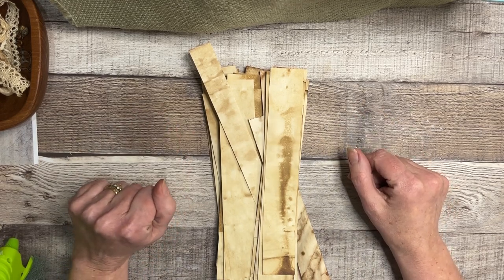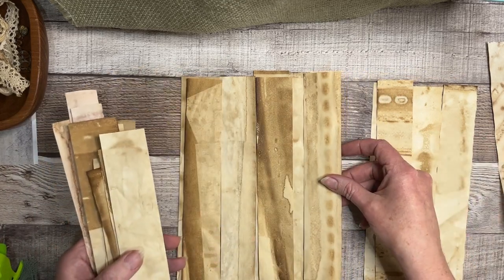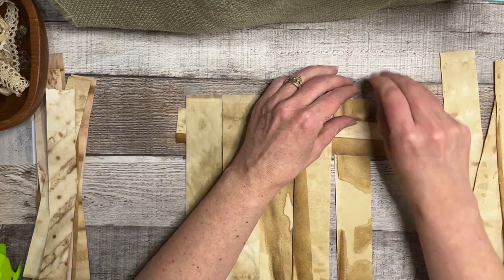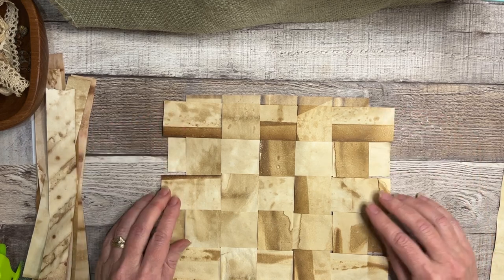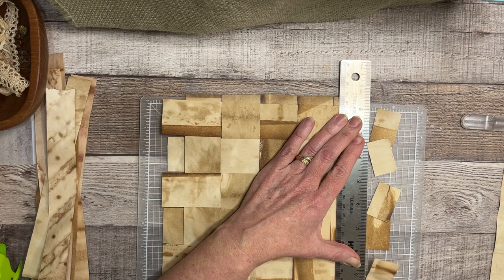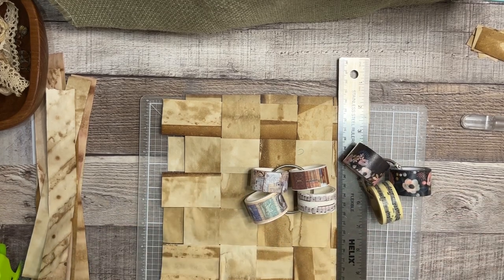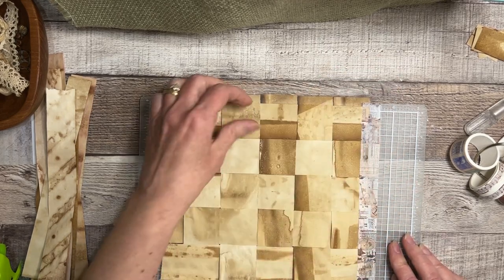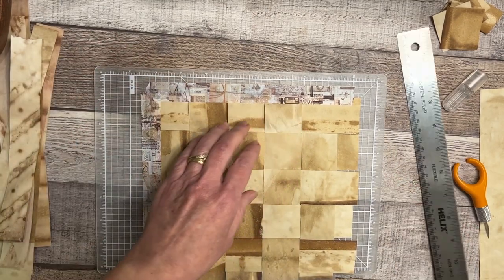Tutorial: Experiment With Me! - Basket Weave Tuck Page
You can also find me on all my other platforms the easiest by using this link:

I'd love for you to join my Facebook community group, where I give weekly freebies,
monthly challenges, tutorials and just a fun time hanging out with kindred spirits!

If you would like to support my YouTube channel by “buying me a coffee”,
(Hint: you’ll find a few freebies there as well)

Also please check out the channels of the lovely ladies on my KPA Design Team:
Kreativ Paper Artisan Design Team members are (in alphabetical order by last name):

•Virginie Bergar with Creative Studio -Designer Featuring Digital and Inspiration Kits With A Purpose

•Valerie Correa with Val’s Crafts Creations -Designer Featuring Digital and Inspiration Kits With A Purpose

•Tabatha Haynes with Haystack Creations - Designer Featuring Digital and Inspiration Kits With A Purpose

•Stacy Merritt with Stacy’s Crafty Jam - Designer Featuring Digital and Inspiration Kits With A Purpose

•Shelley Sisson - Designer Featuring Digital and Inspiration Kits With A Purpose

•Cheryl Tallafuss with My Cottage Closet - Designer Featuring Digital and Inspiration Kits With A Purpose